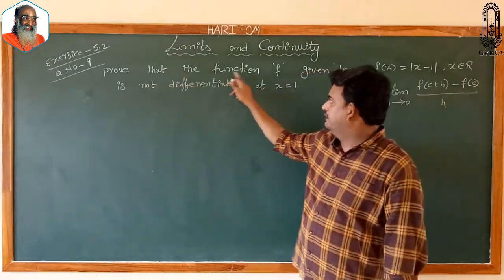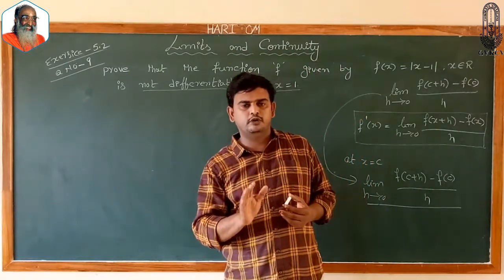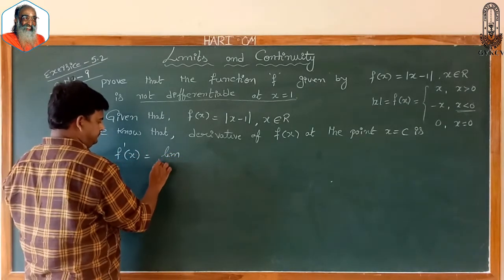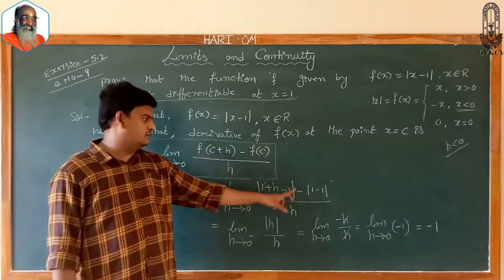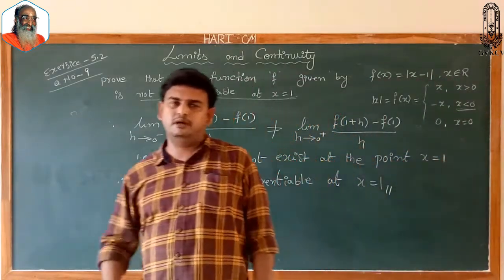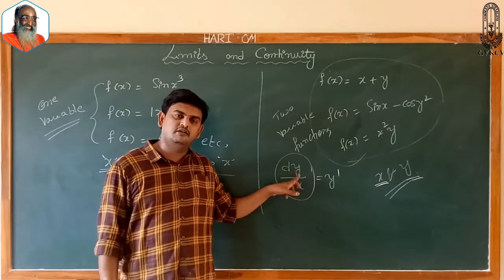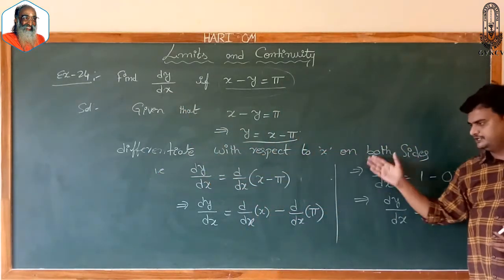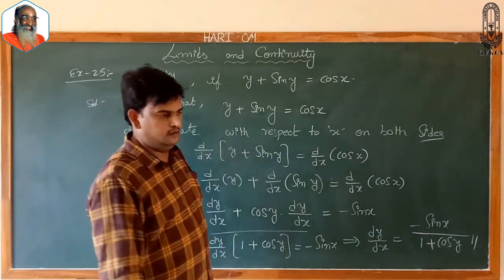GVKCV : LIMITS AND CONTINUITY - PART 3(CLASS 12 MATHEMATICS)